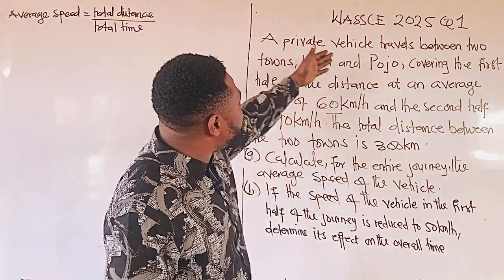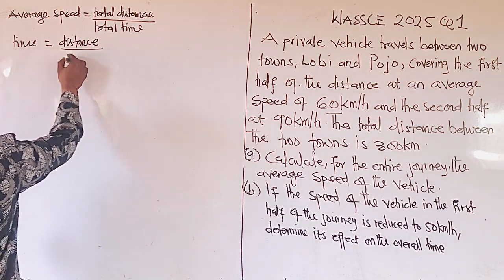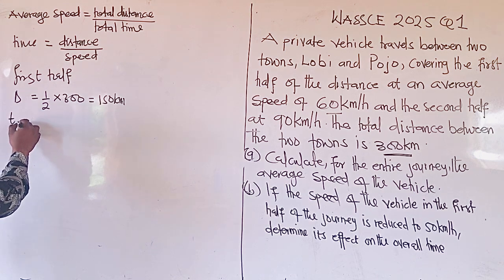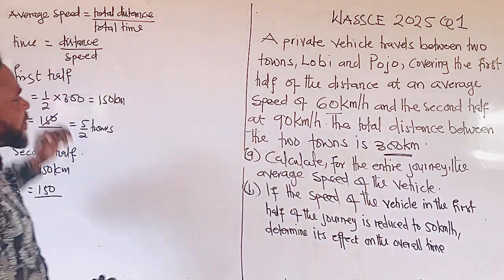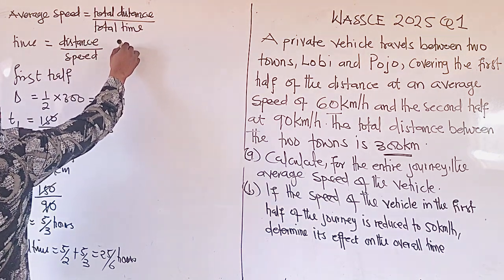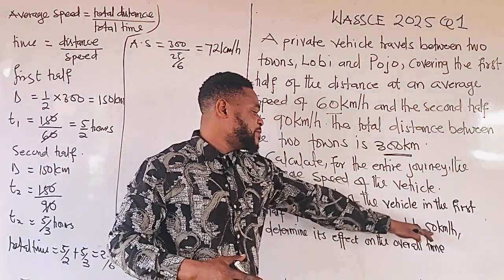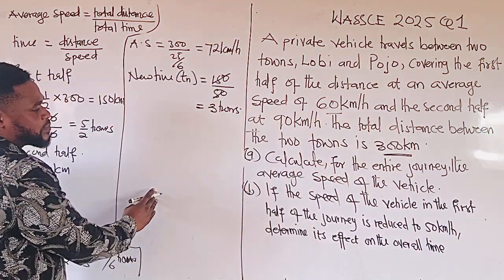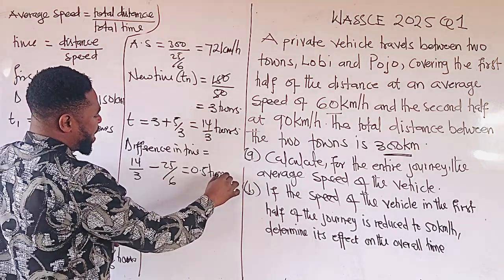WASSCE 2025 Q1